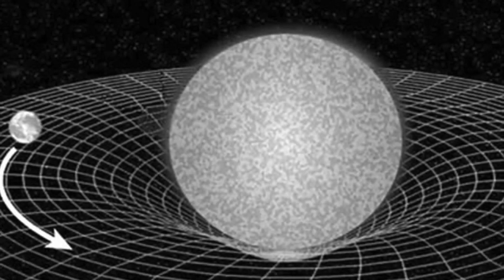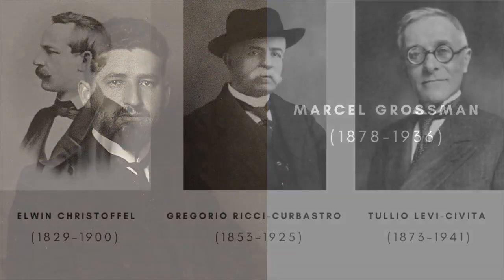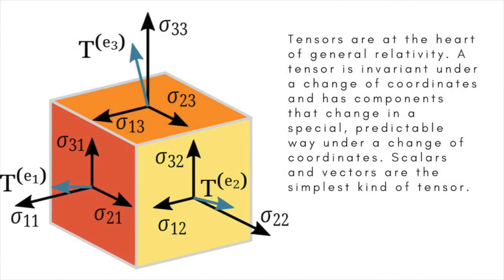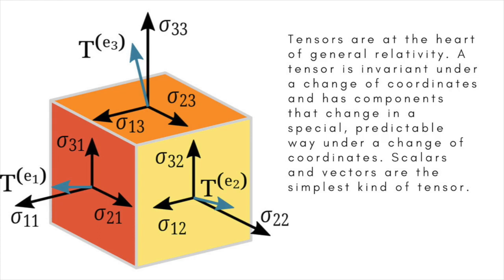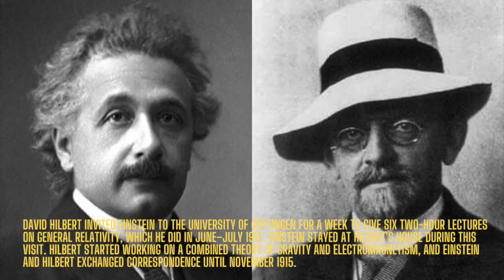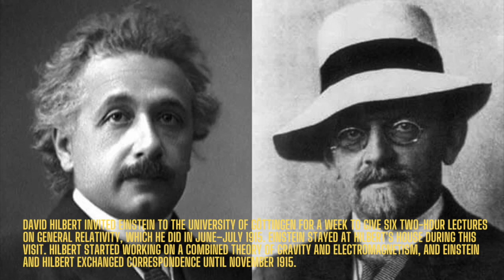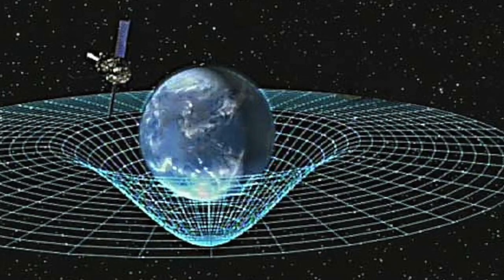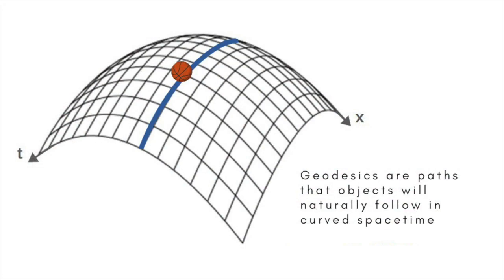The general theory of relativity. Part 3: The Mathematics of spacetime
How to stitch together countless tiny inertial patches to make a large, smoothly undulating quilt of curved spacetime? As Einstein began thinking about this, he remembered Gauss's theory of surfaces and realized that the foundations of geometry had physical significance. To pursue the problem further he contacted his old friend and talented mathematician Marcel Grossman.